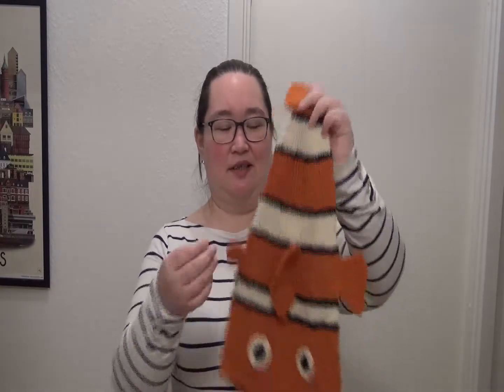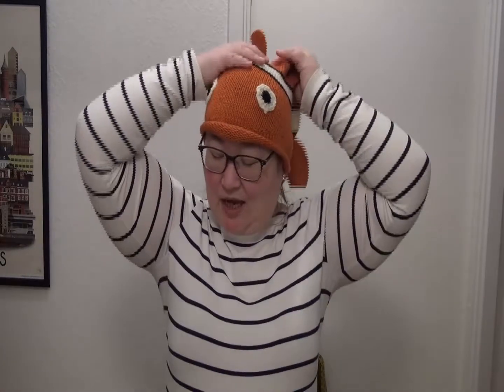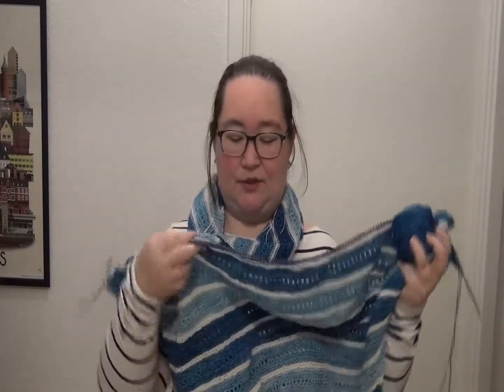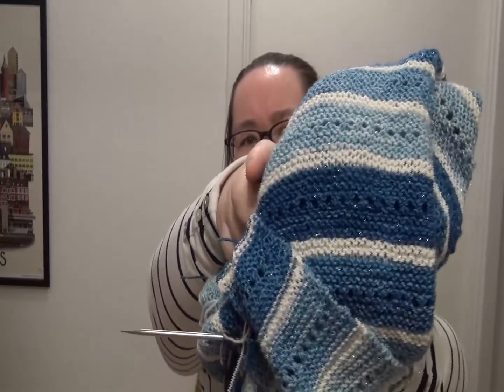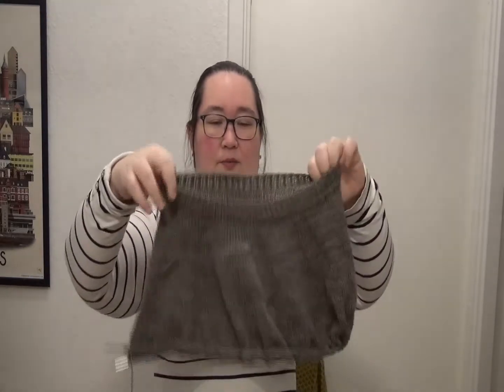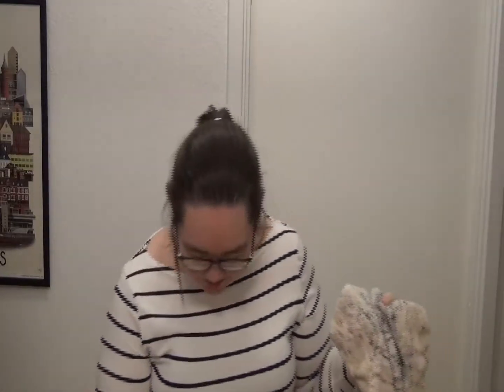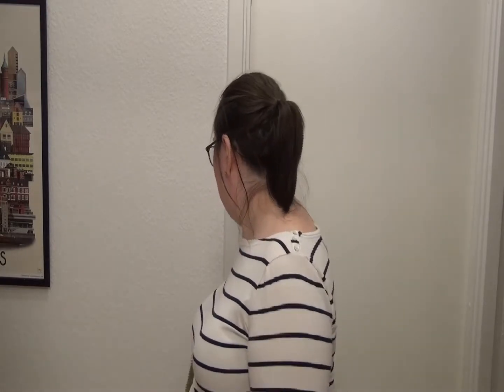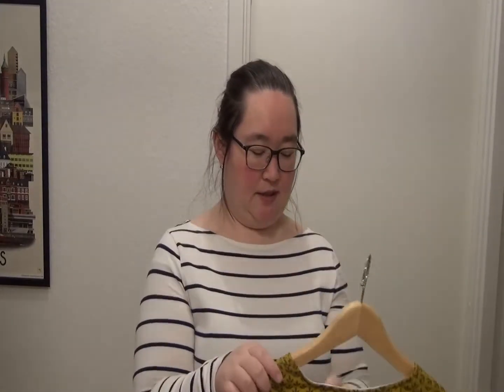Episode 99 - Are my eyes on straight?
Today I talk about:
- Dead or Alive Fish hat
- Almue Sjal by Camilla Vad
- Livingston by Nadia C-L
- Magnolia by Camilla Vad
- So faded by Andrea Mowry
- Butterick B5997